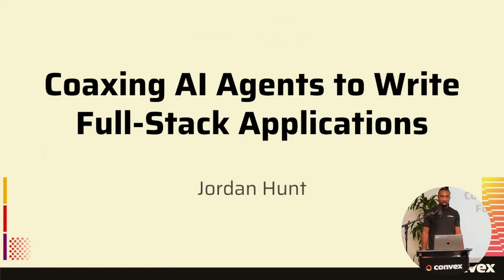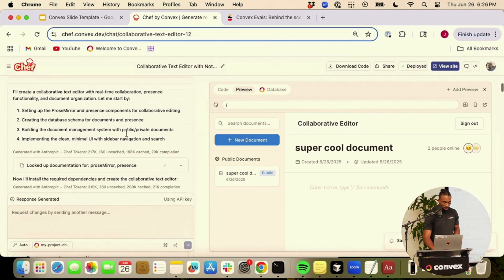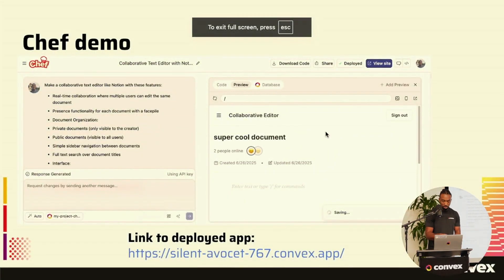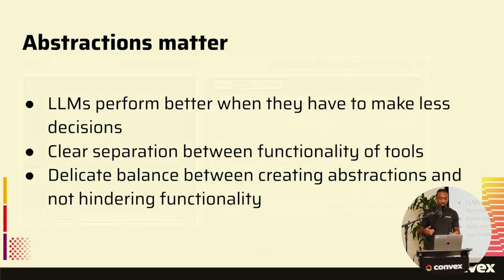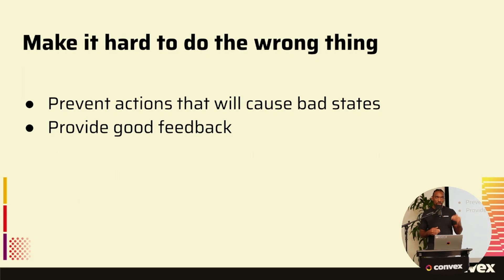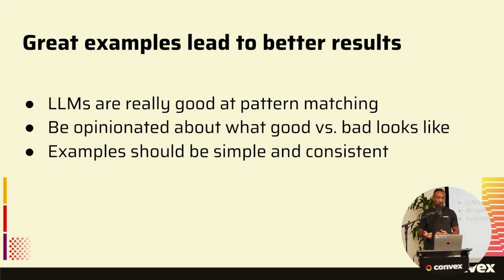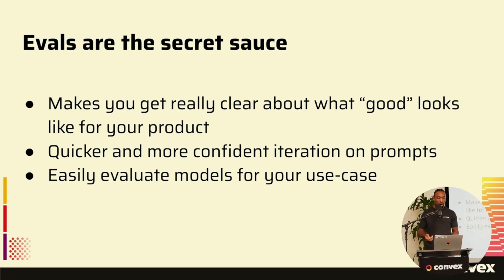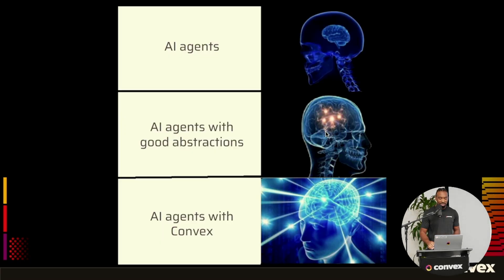Coaxing AI Agents to Write Full-stack Applications - Demo Night Talk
Want to see what it takes to coax AI agents into writing full-stack applications? In this talk, Jordan Hunt (Software Engineer at Convex) breaks down how Chef by Convex, an AI agebt app builder built on Convex, turns LLMs into full-stack developers. From type-safe code generation to custom abstractions, this is a behind-the-scenes look at how real AI agents are building real working apps.

You’ll learn:
 • How Convex’s reactive database enables iterative LLM-driven coding
 • Why constraints and abstractions are critical for model performance
 • How evals (automated evaluations) help benchmark and improve agent output
 • What it means to build with “guardrails” that let LLMs safely do more

Perfect for developers exploring how to use AI to build apps, or anyone working with LLM agents, full-stack workflows, or modern dev tools like Convex.

Timestamps
 1. 00:00 Coaxing AI agents to write full-stack applications
 2. 01:19 Agent generates code, installs packages, and iterates
 3. 02:13 Convex features power iterative full-stack development
 4. 02:58 Why abstractions matter for LLM agents
 5. 03:43 Designing tools with separation and simplicity
 6. 04:44 Preventing bad states with smart constraints
 7. 05:42 How feedback loops improve LLM performance
 8. 06:47 Evals, examples, and measuring what good looks like